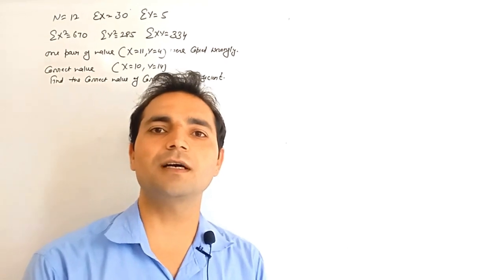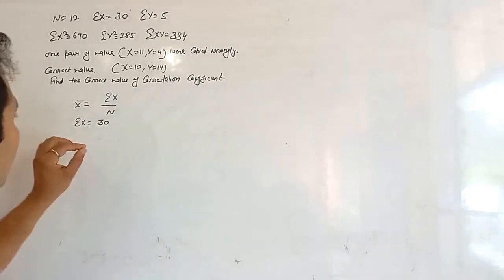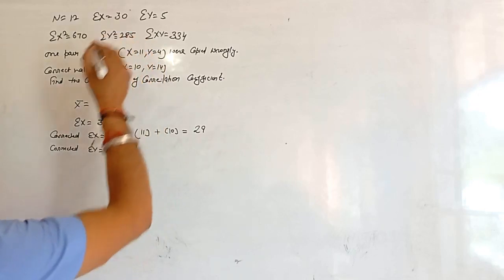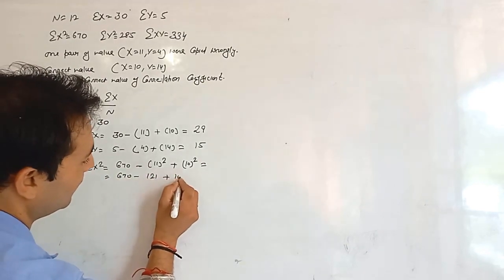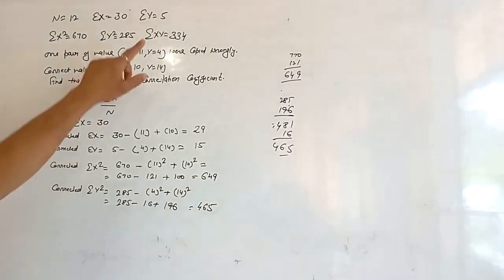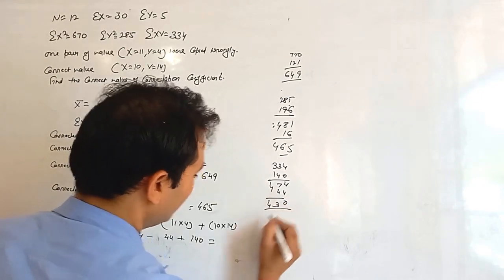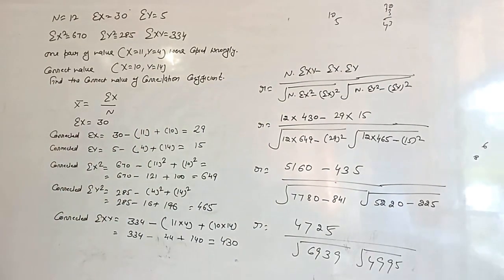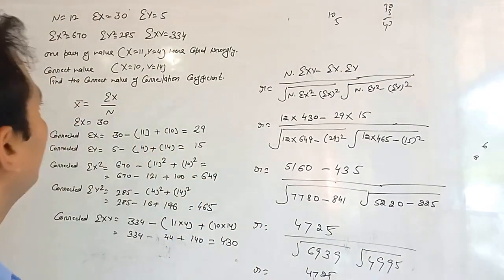How to Calculate Correlation Coefficient by Mr Puneet Kumar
To calculate the correlation coefficient between two variables, follow these steps. First, gather your data for both variables. Then, calculate the mean (average) of each variable. Next, find the differences between each data point and its respective variable mean. Square these differences. Sum up the squared differences for both variables. Then, multiply the sum of the squared differences of one variable by the sum of the squared differences of the other variable. Take the square root of this product. Finally, divide the sum of the product of the differences by the square root value calculated earlier. The result is the correlation coefficient, ranging from -1 to 1, indicating the strength and direction of the linear relationship between the two variables.